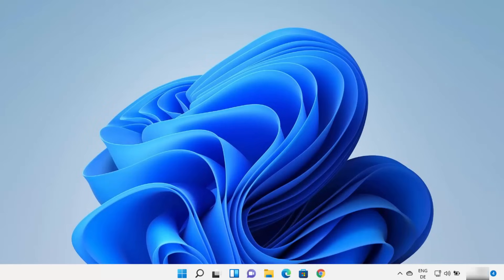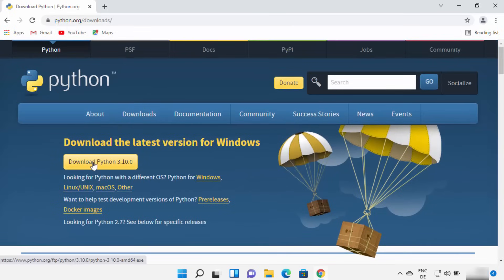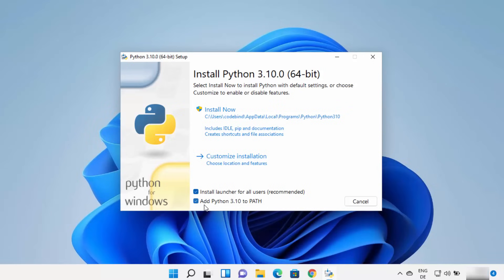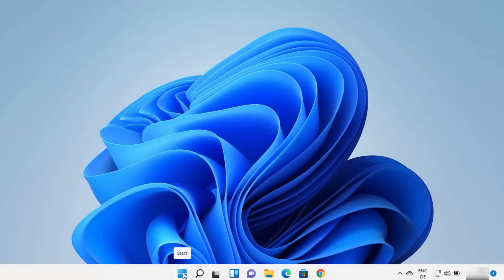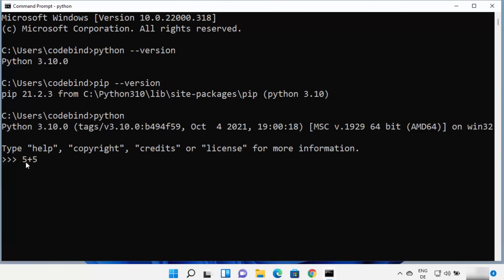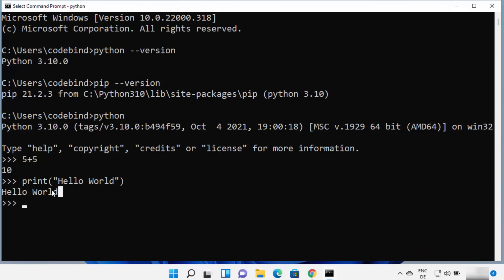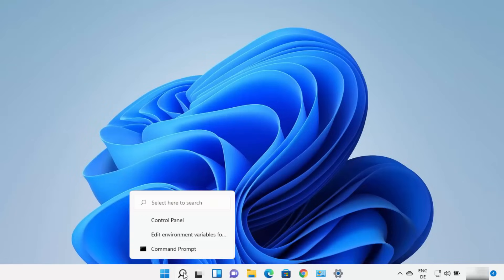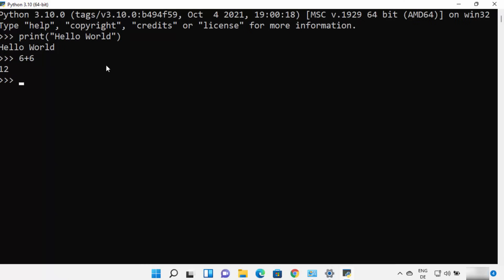How to Install Python on Windows 11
In this video I an going to show How to Download and Install Python 3.10 on Windows 11. Setting up your Windows 11 System for Python is relatively easy. we Just need to follow some important steps to Install Python on Windows 11. This tutorial is For Beginners who wants to learn How to Install Python 3.x.x. The same procedure can be applied to install python on windows 8 or windows 7. I will also show how to use windows command line running your first python Hello world on windows 11. You can download python from python.org.